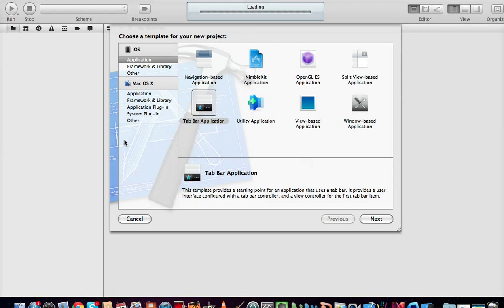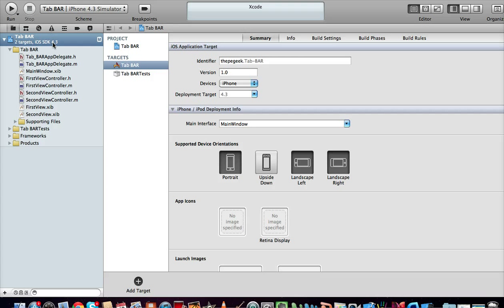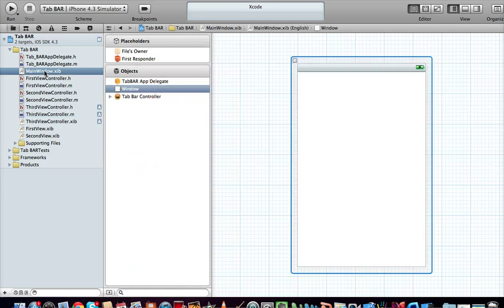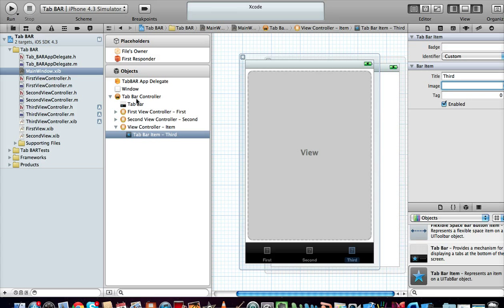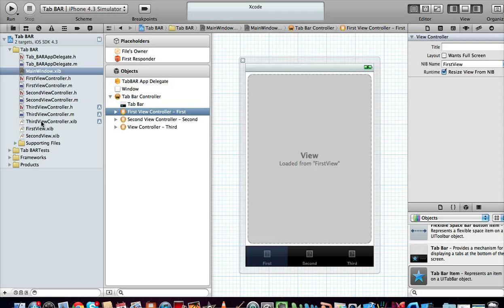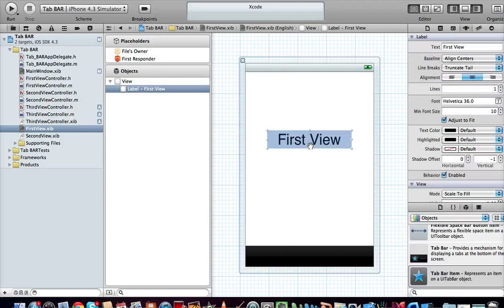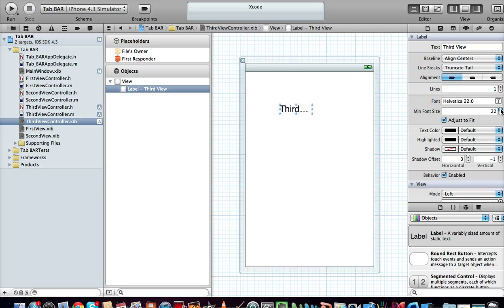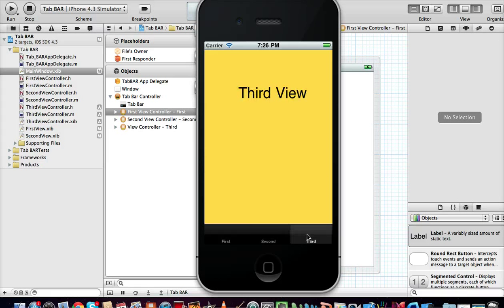Creating a Tab Based Application in Xcode 4 with 3 Tabs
Learn how to make a tab based application with 3 tabs. These skills can then be used to add more tabs. A beginner tutorial created by a beginner :)